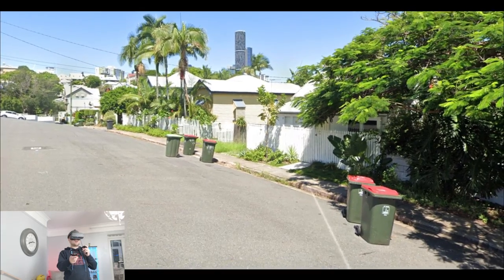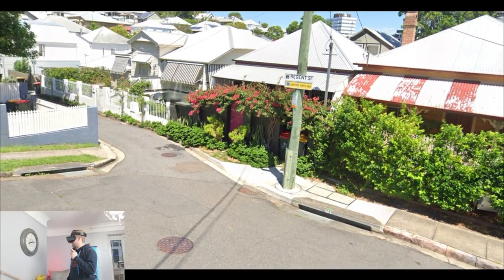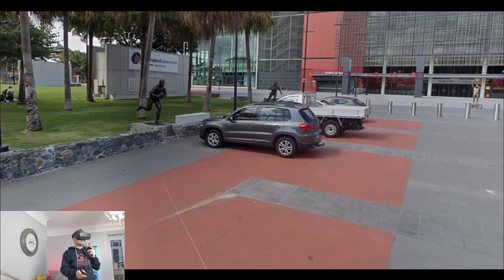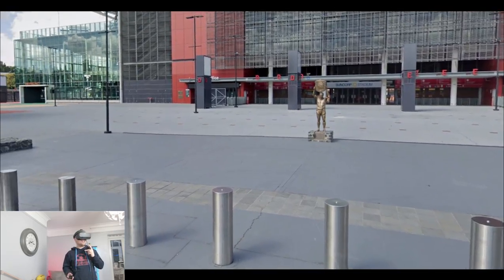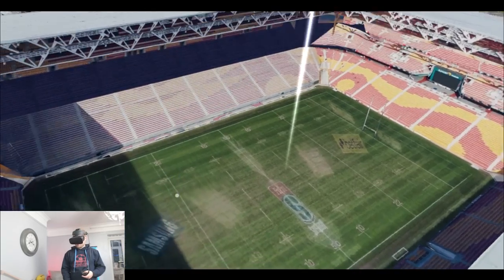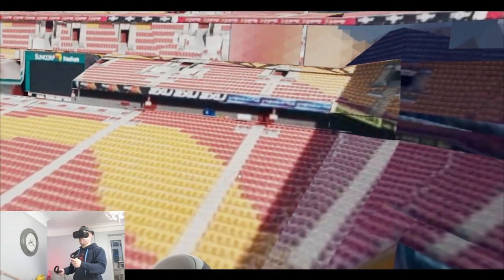Visiting the Suncorp Stadium in VR! - Brisbane, Australia | 'The Cauldron'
Lang Park, now known as The Suncorp Stadium in Brisbane, Australia is a fantastic 52,500 seater stadium that is modern and airy! What do you think of this stadium known as  'the cauldron'?

If you would like to support me then 'Buy me a beer' and get extra content not on YouTube

ROBREACTS @ HOTMAIL.COM